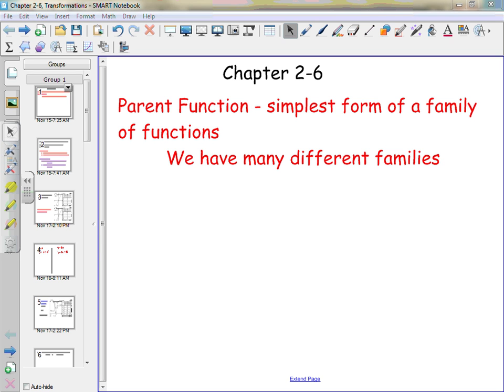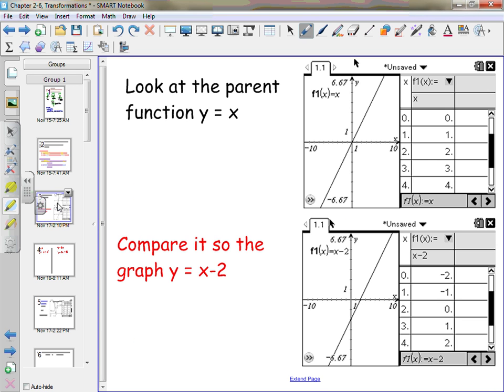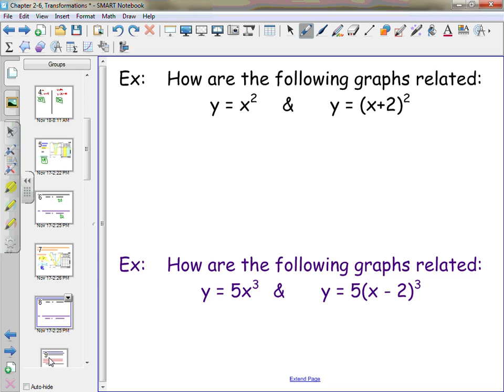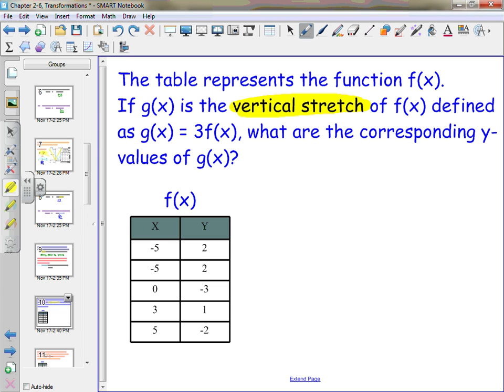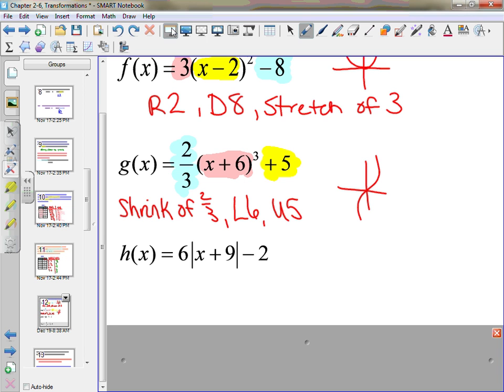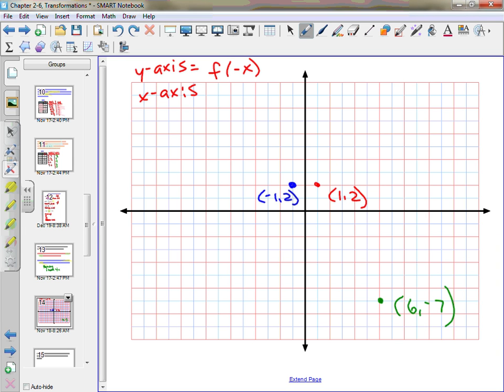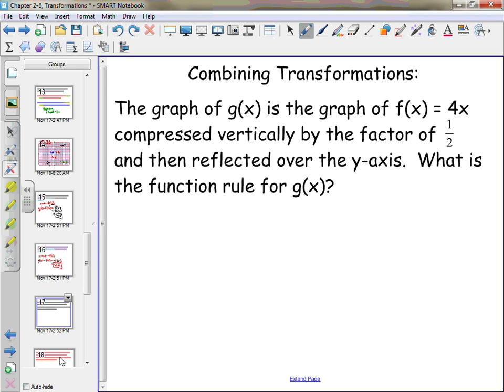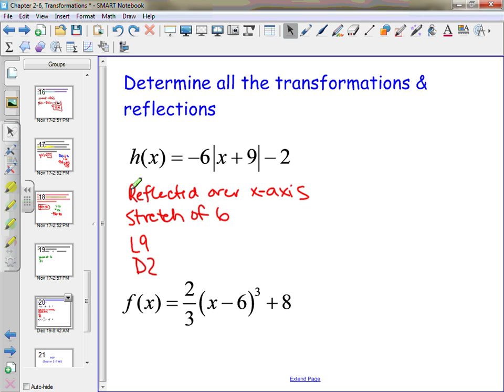Chapter 2 6, Transformations